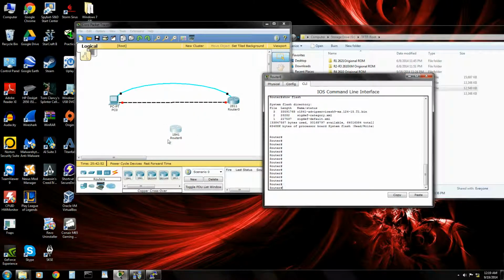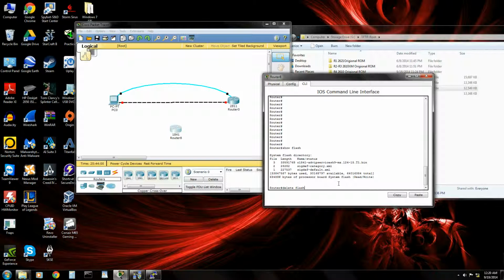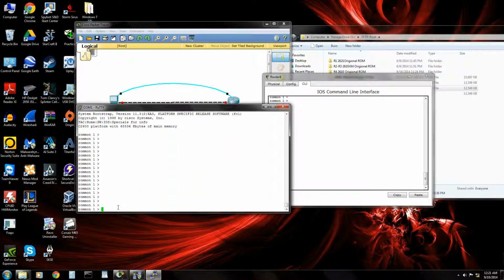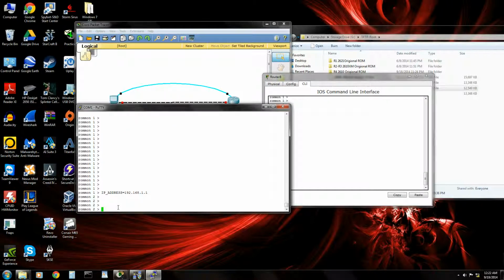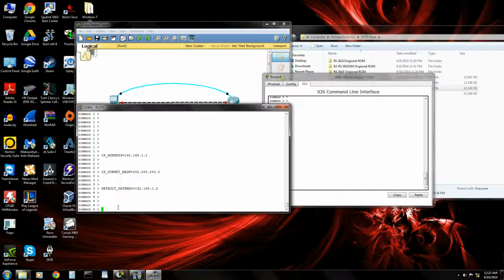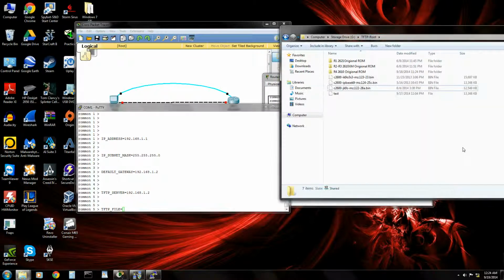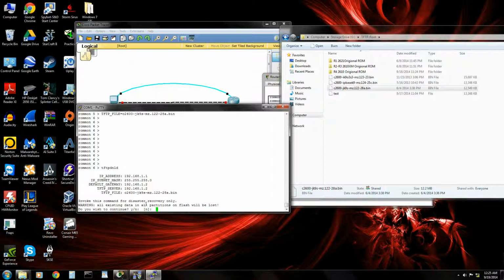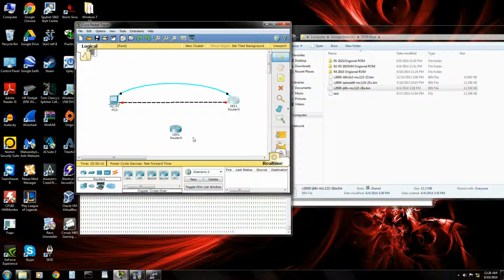Backing up, Restoring, and Upgrading a Cisco IOS Image Part 3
In this Video I will show you how to delete the flash, and load an image to your Cisco router.